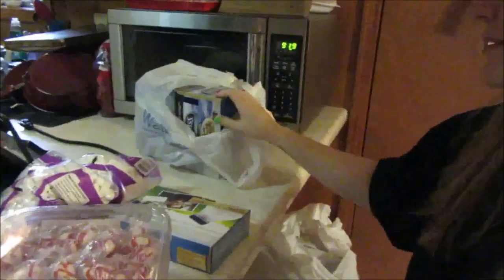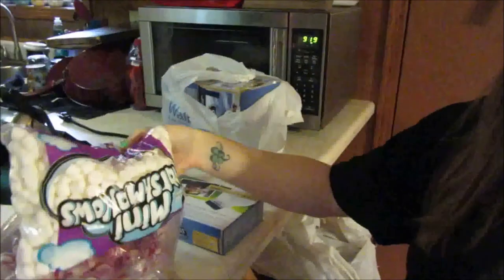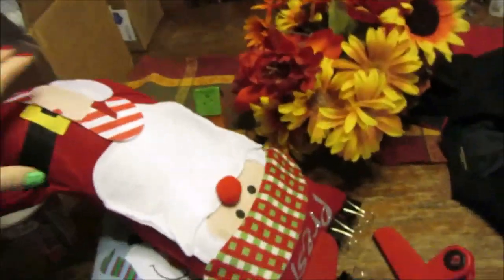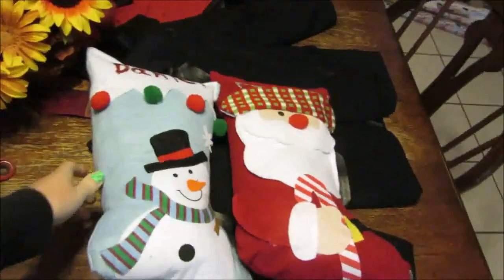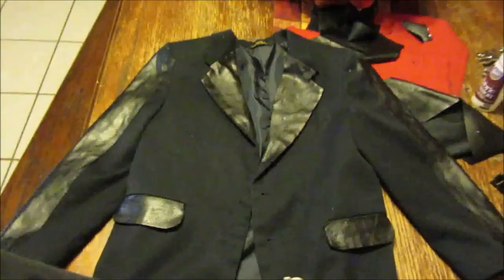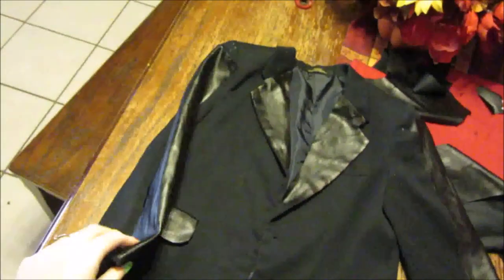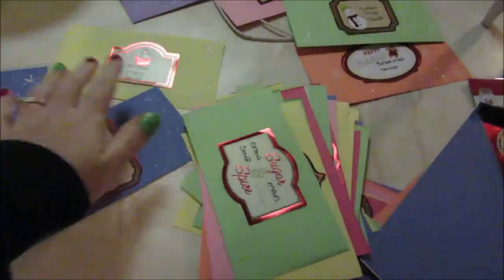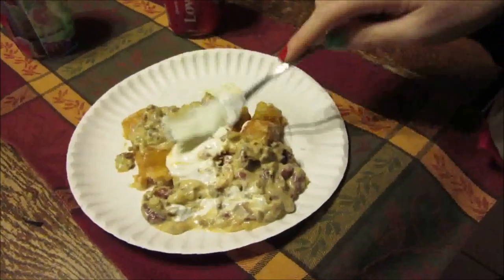VLOG: Santa's little elf named Monica|12.2.15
Could my internet run any slower? Ugh why me. why? Ok rant is over! So I spent all day making these cool stocking stuffers for the kids class at school. 70 total! An they came out super cute and were really easy plus affordable to make. I also got around to stuffing my stocking pillows and adding fake leather to a jacket for Brody. He is playing a greaser boy in the church play! Who loves Grease? Oh John...cough cough, I mean Danny! LOL!